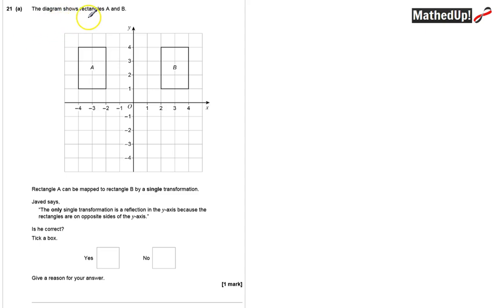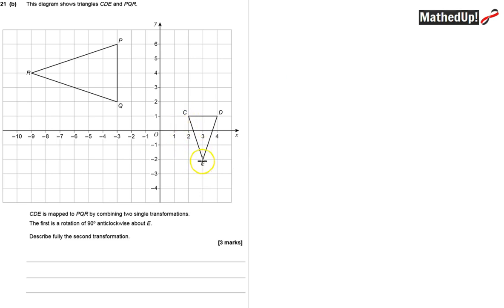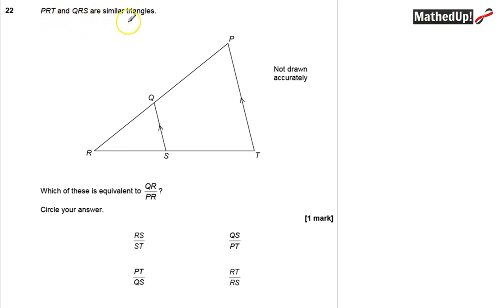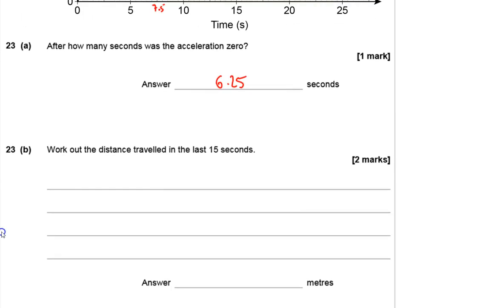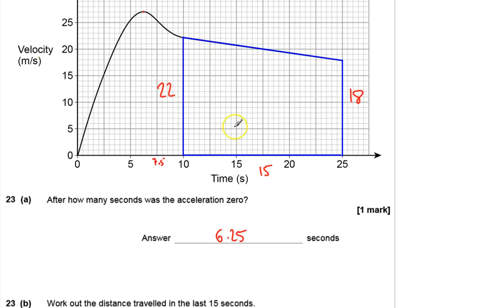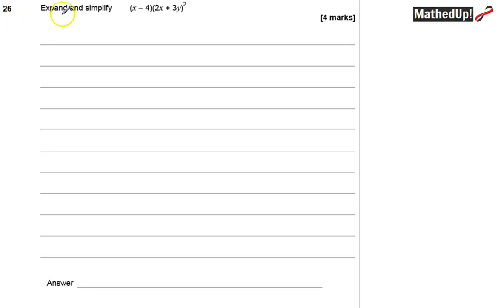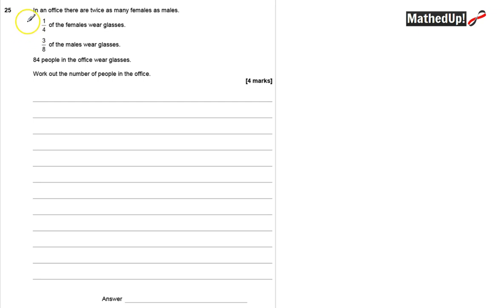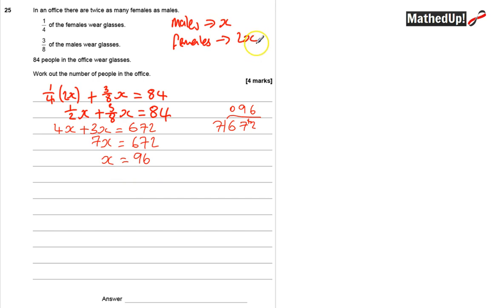AQA June 2017 GCSE P1 part 5